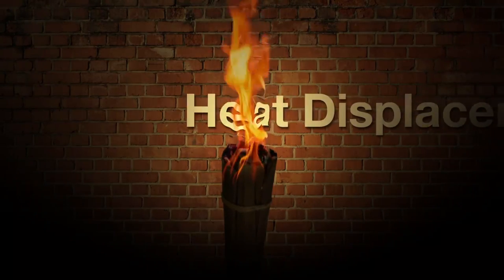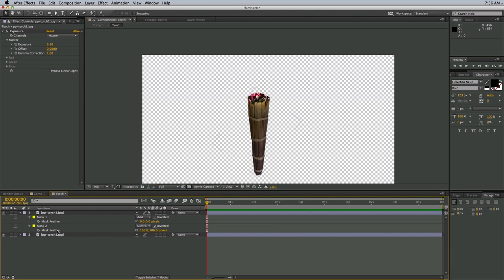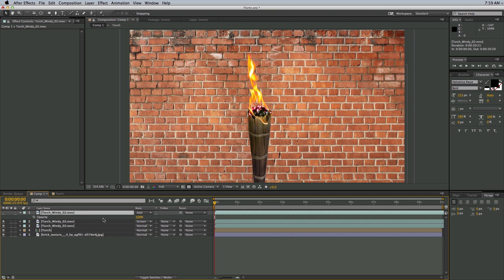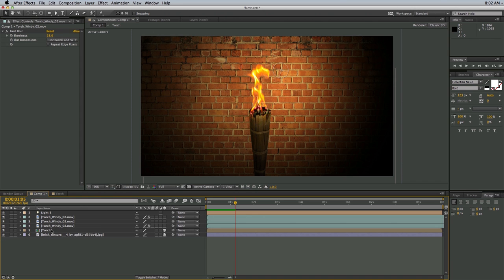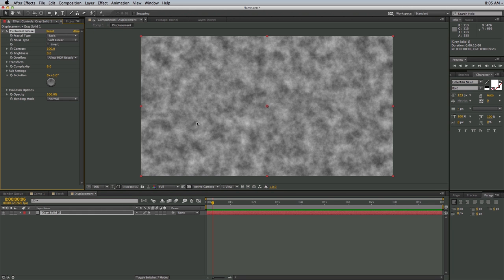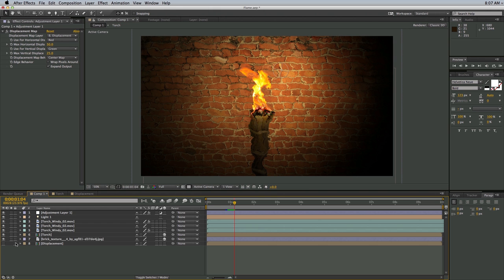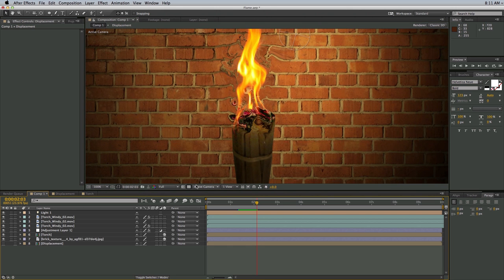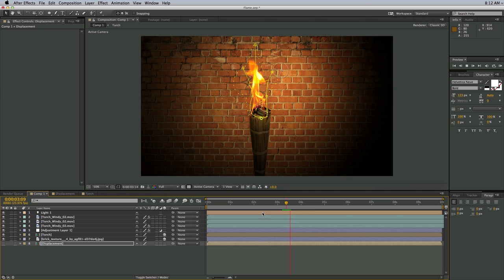After Effects Tutorial and Project File: Heat Displacement Map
- Download the FREE project file for this video tutorial, where you'll learn a simple way to add heat waves to your After Effects projects!
Need music for your video or motion design projects?